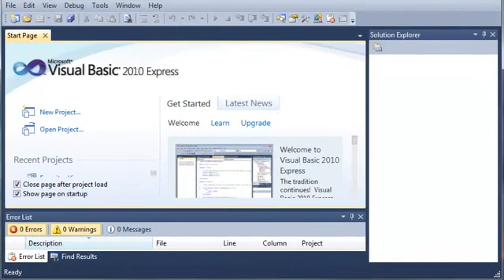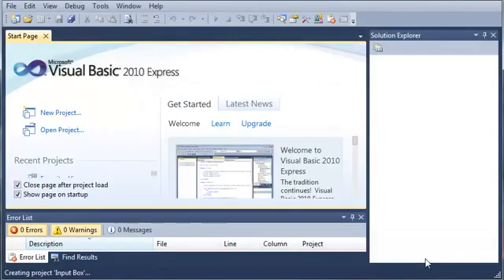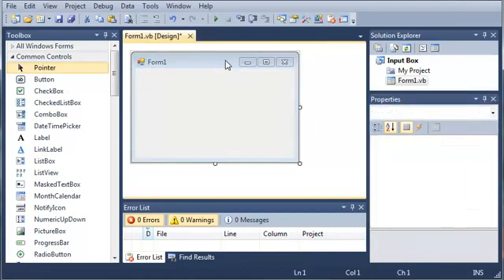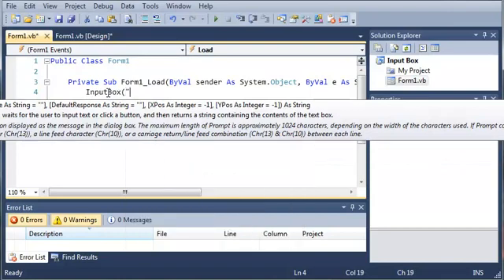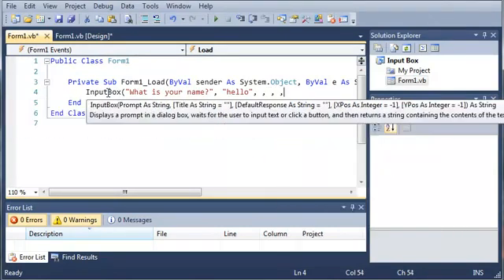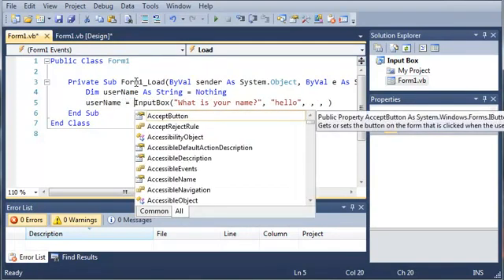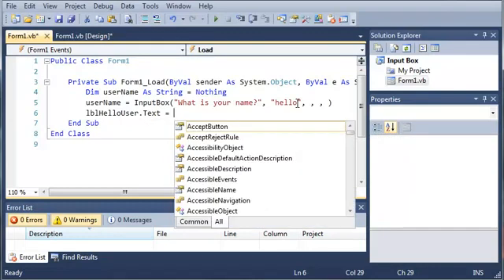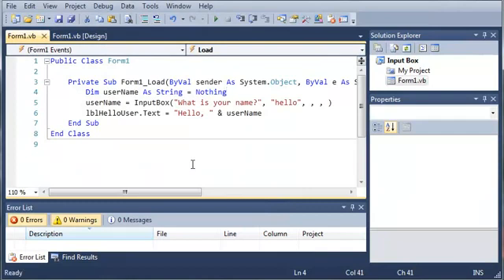Visual Basic - 41 - Input Box